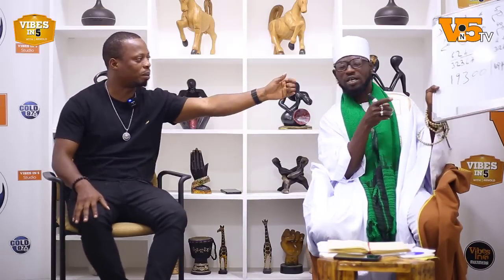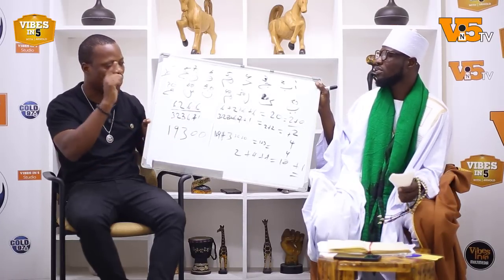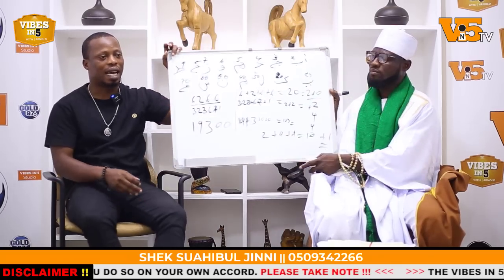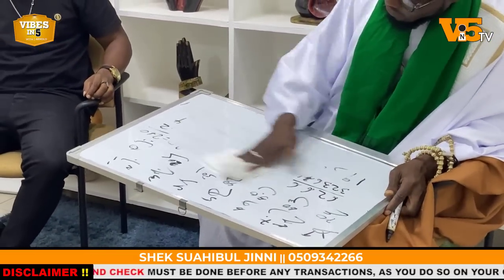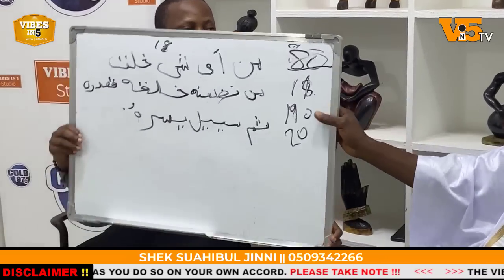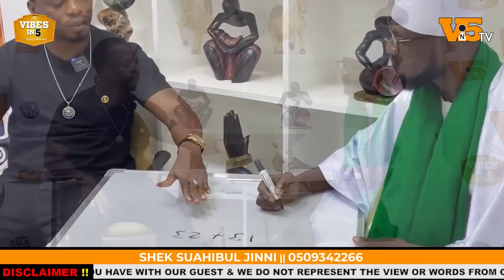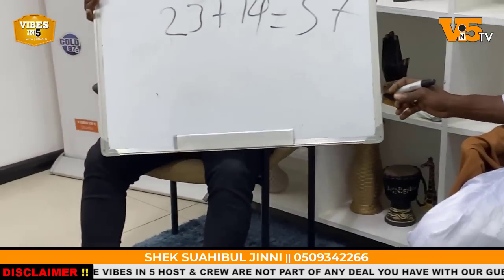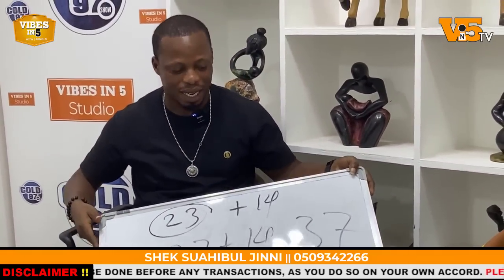These calculations in the holy Quran will amaze you. This is why pregnancy takes 9 months.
This channel brings you the craziest, realest, funniest and mind blowing interviews and comic skits you would hardly find anywhere.